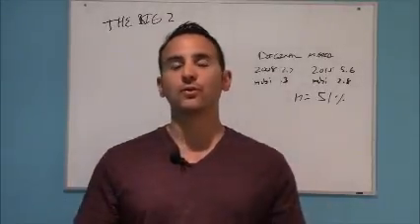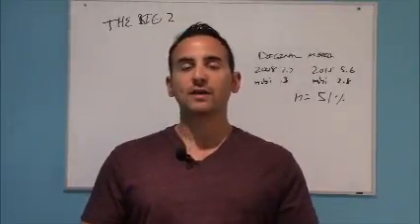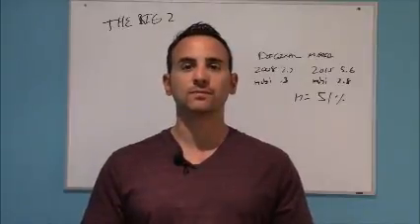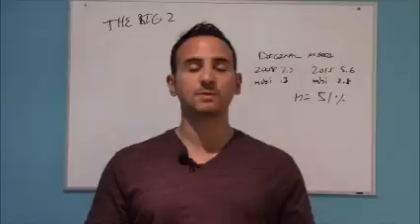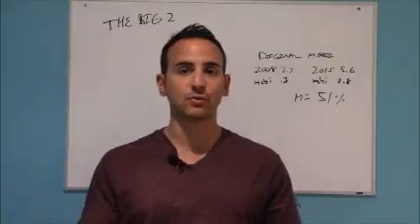Mike D.'s Marketing Mix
The Big 2 of Online Marketing for Small Business. Plus, Digital Media Consumption Stats.